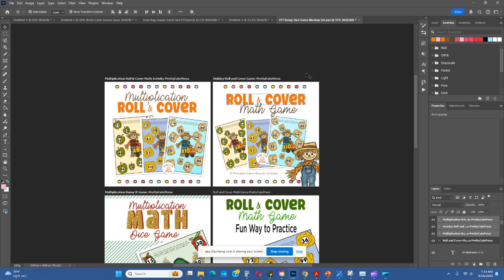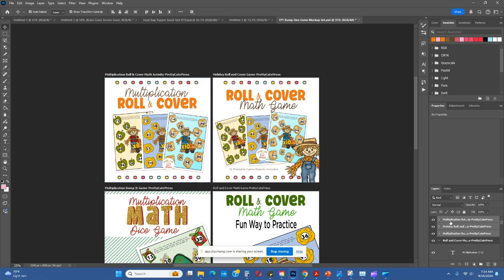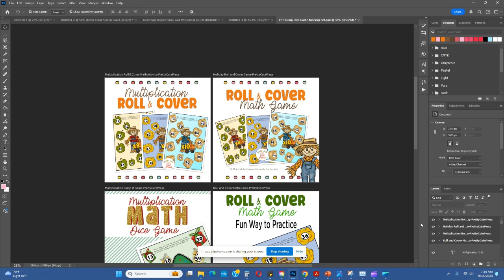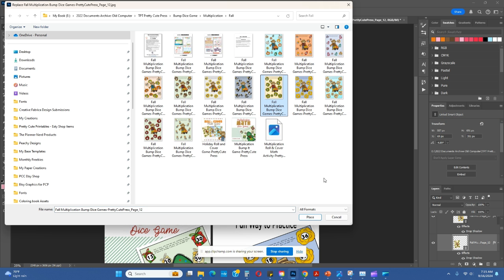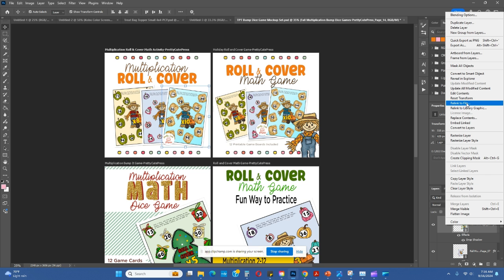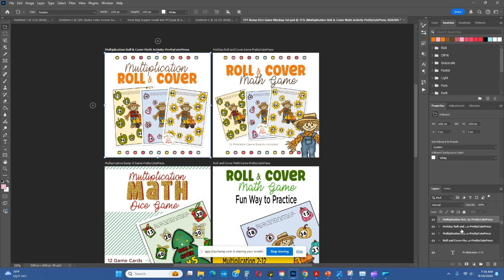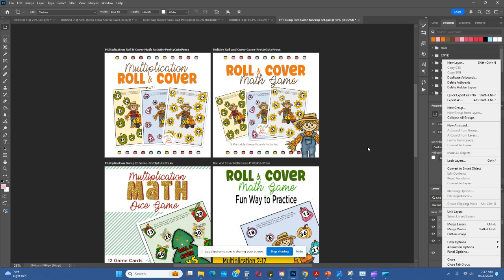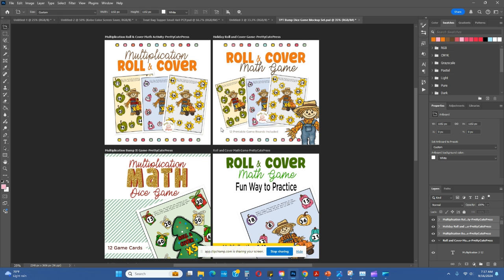Quickly Create Product Listing Images for Your Printables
Are you a digital product seller on places like Etsy or TPT? If so you'll want to check out today's quick tip video for easily creating multiple product listing images to showcase your printables or other products.

Whether you’re an e-commerce business owner, crafter, or a product photographer, this quick tip will save you time in creating your product mockup images.